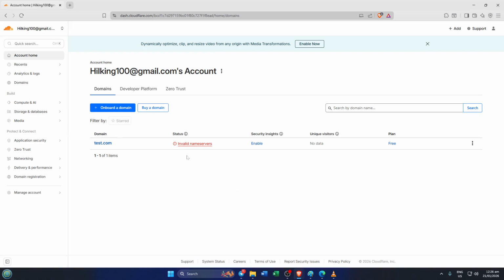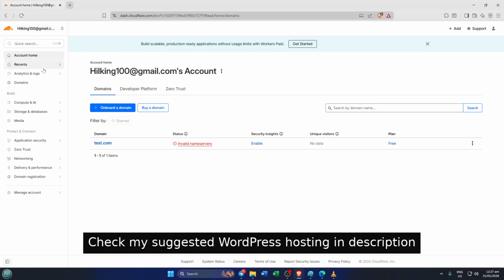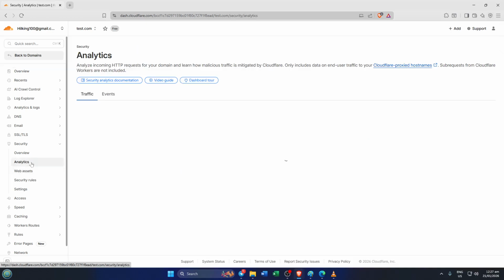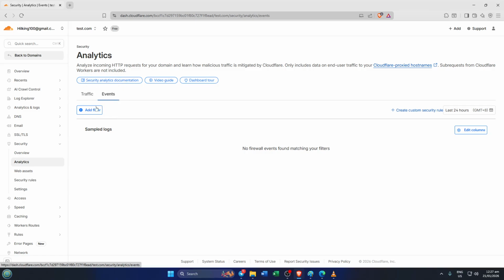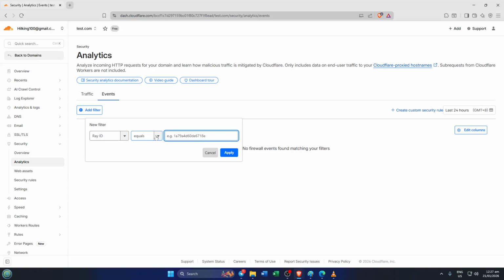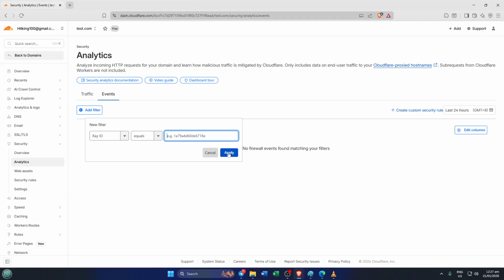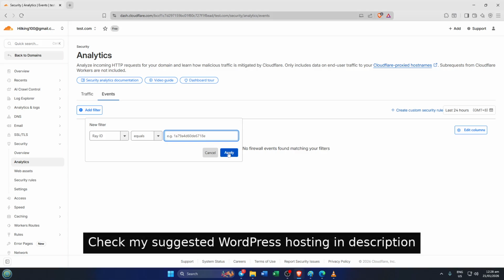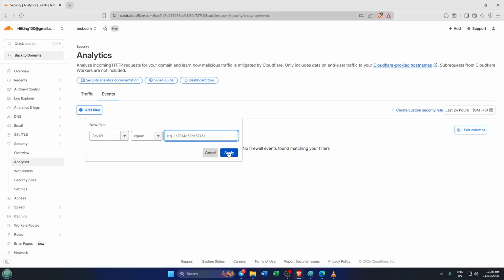How to Check Cloudflare Ray ID [In 3 minutes]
Want to find a Cloudflare Ray ID? In this tutorial, you'll learn how to locate the Ray ID associated with a Cloudflare error or security challenge and use it when troubleshooting website access issues.

In this video, you'll learn how to:

✅ Check a Cloudflare Ray ID
✅ Find the Ray ID on an error page
✅ Locate the Ray ID from Cloudflare messages
✅ Use the Ray ID for troubleshooting
✅ Share the Ray ID with website support

To check a Cloudflare Ray ID, look at the Cloudflare error or challenge page displayed when accessing a website. The Ray ID is typically shown on the page alongside other diagnostic information. Copy it and provide it to the website administrator or support team when reporting the issue.